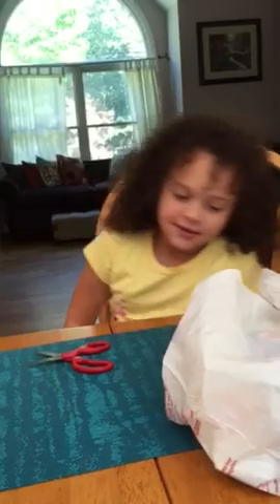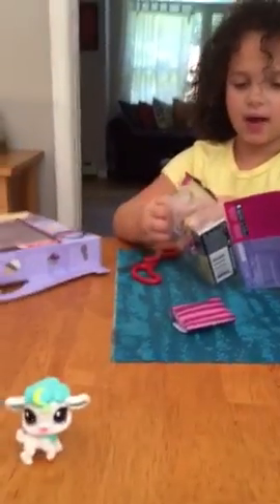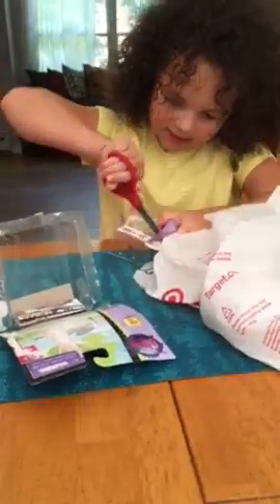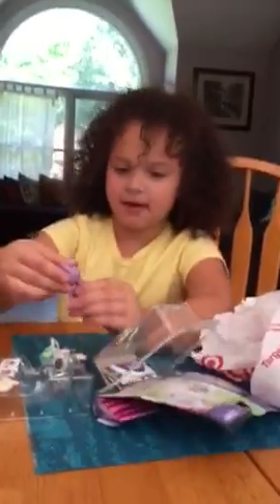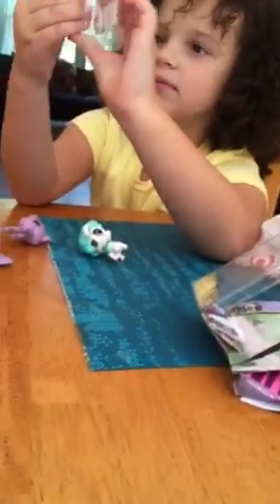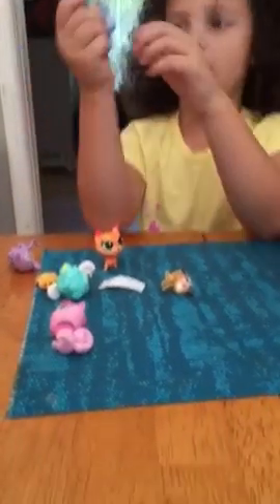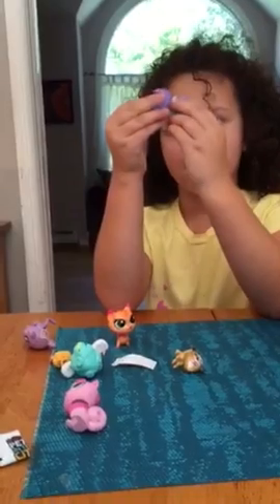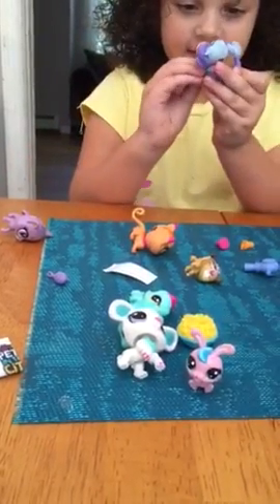Savannah smiles 24